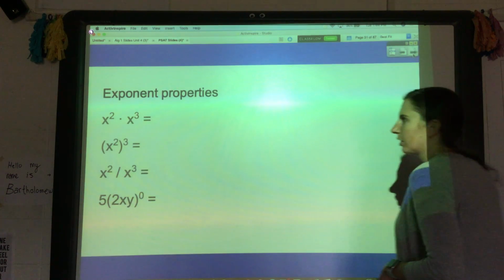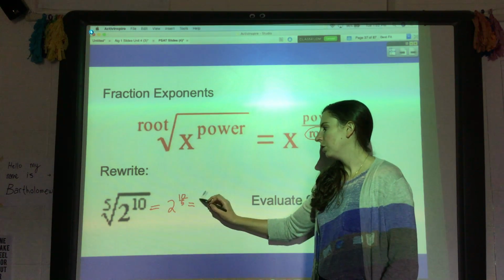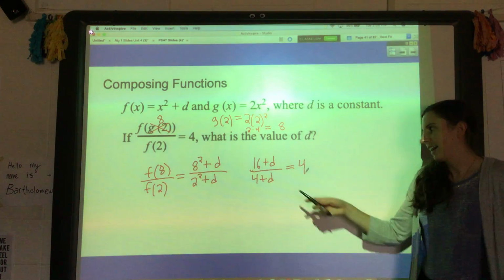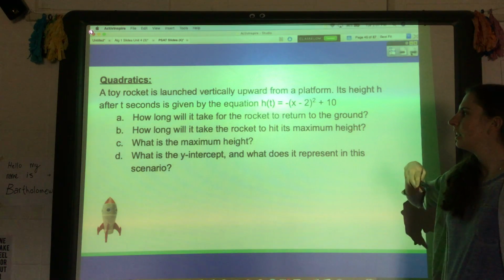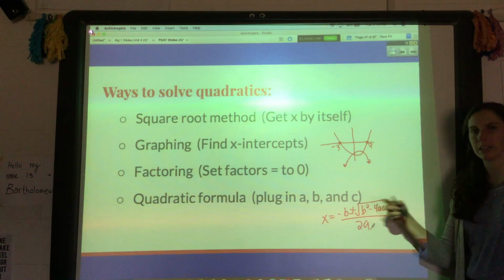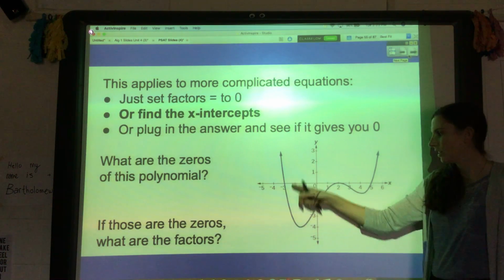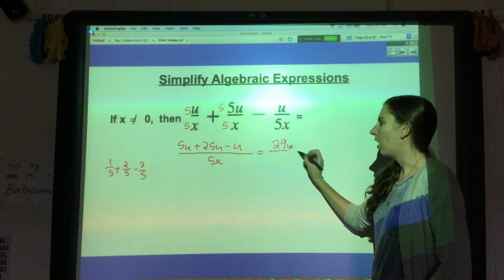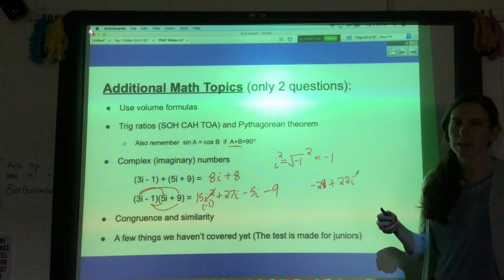PSAT Prep: Advanced Math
An overview of the main topics in the 3rd section of content on the PSAT, called "Advanced Math."

*NOTE: The composing functions problem where we solve for d has an error. I accidentally say 8^2 is 16 rather than 64. The correct answer to that problem is d=16.